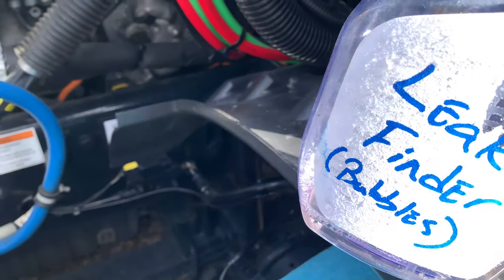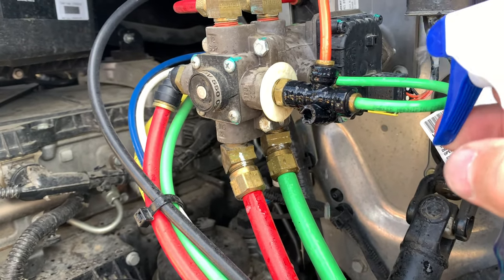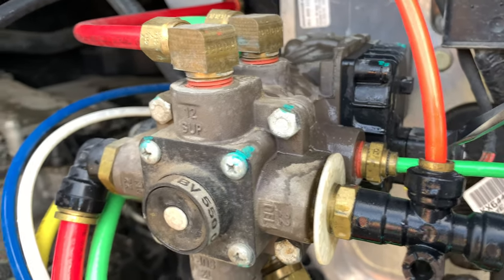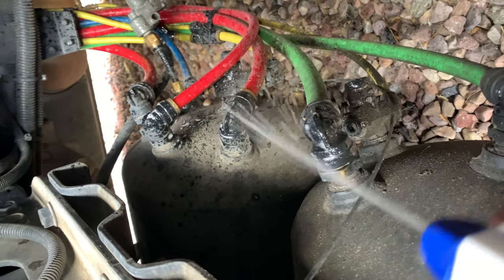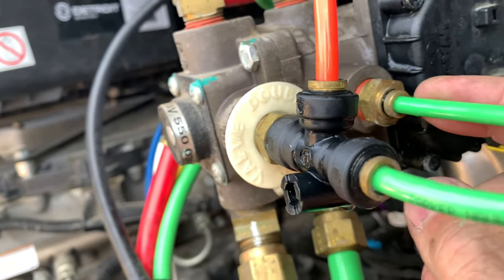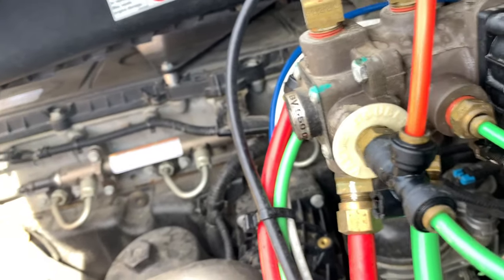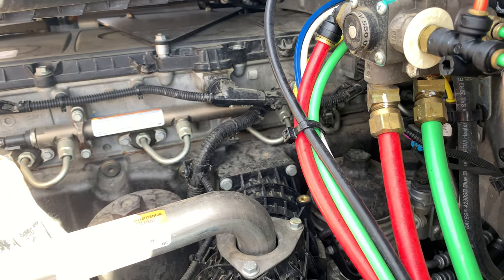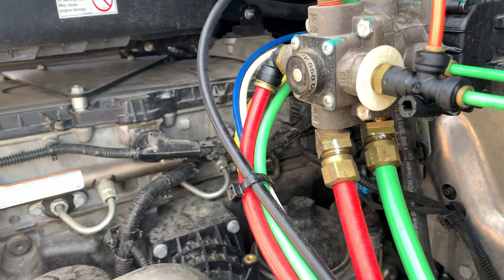Checking for Air Leaks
One of the things that irritated me the most when I was a mechanic was getting a truck to work on and having to build air pressure due to leaks. Once I got caught up with other repairs, air leaks became my focus.

Some can be heard, in a quiet place, brakes set, wheels chocked, you can crawl under the truck to find a leak, then repair it. Those leaks that cannot be heard can be found using a soap solution, spray on fittings and other air connections watching for bubbles.

Once the leak is found, the repair can be made. Remember, safety first, these airlines are under pressure. Drain all air before disconnecting any lines or removing any fittings.

Till next time, be safe out there.